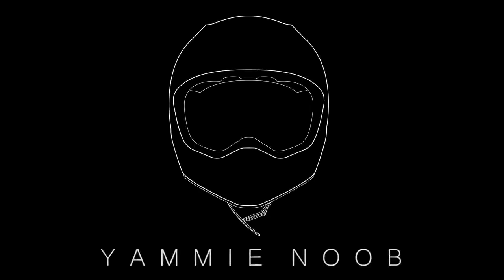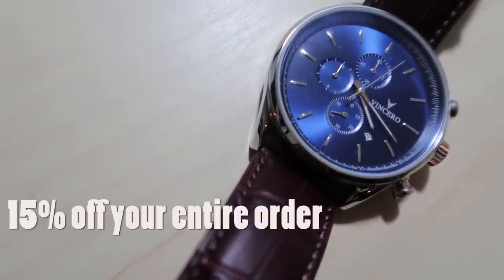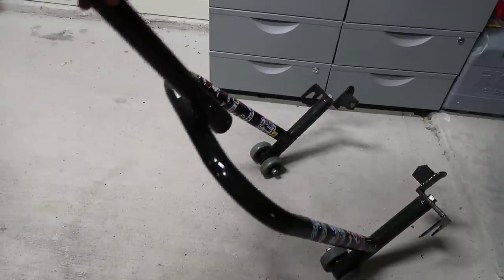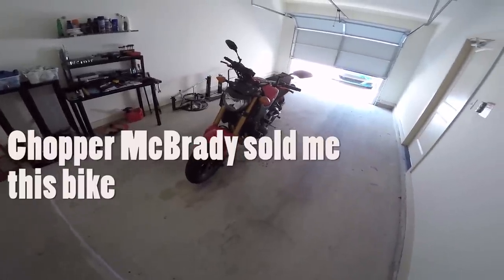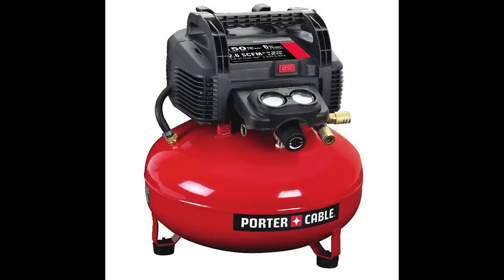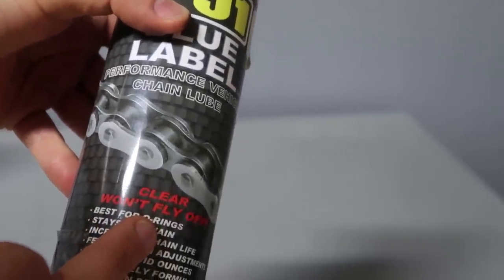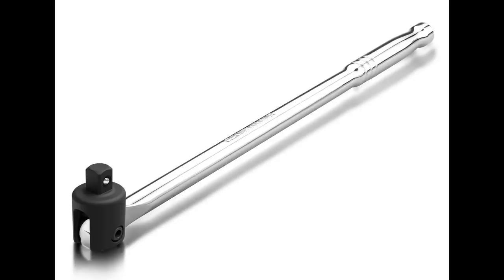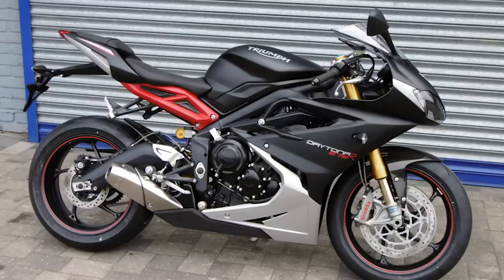7 Items to own BEFORE Buying your First Motorcycle